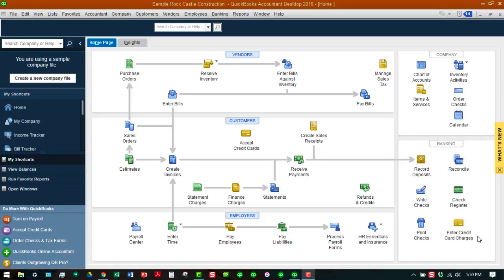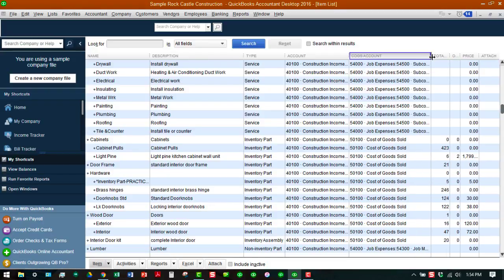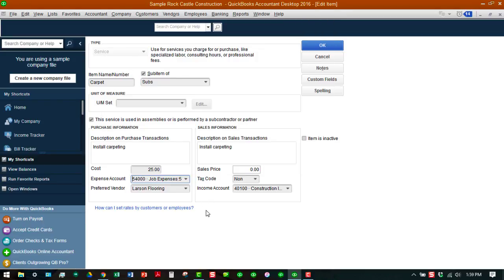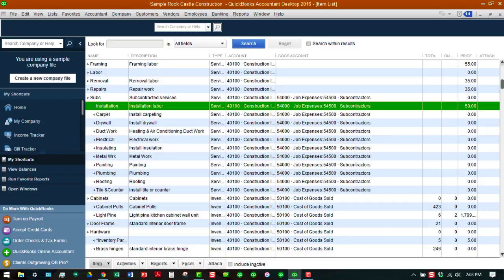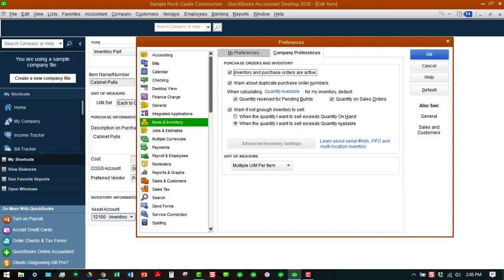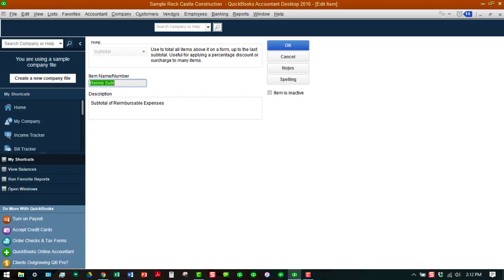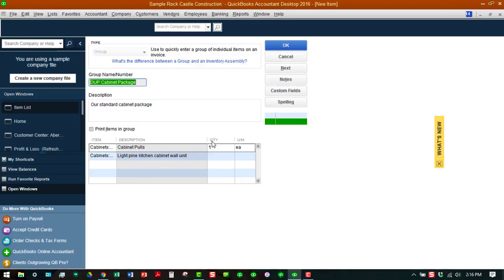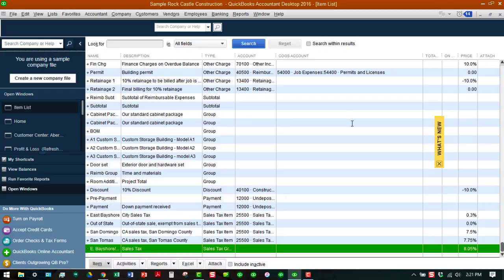5. QuickBooks Desktop 2016 Functionality - Setting Up Items Lists